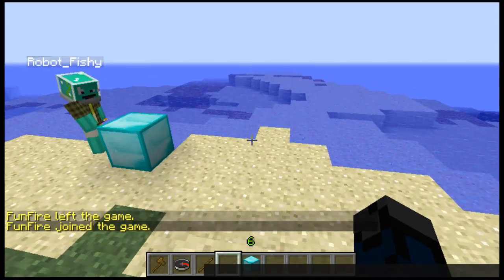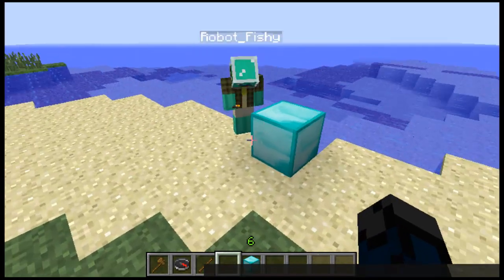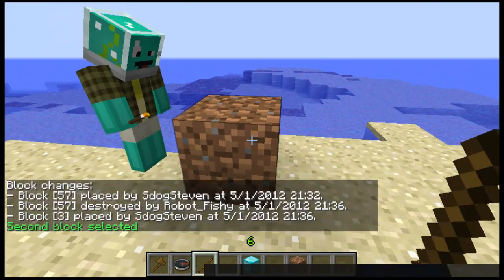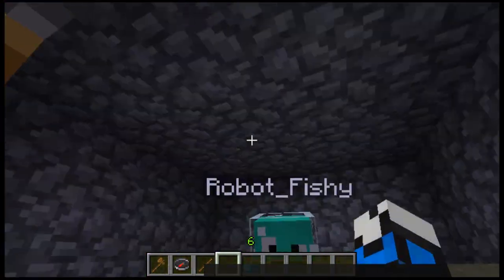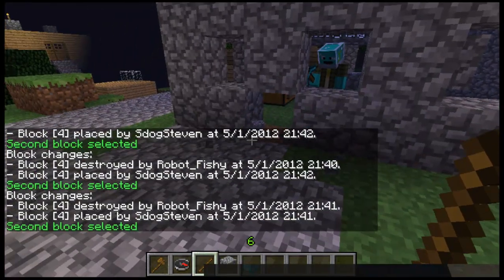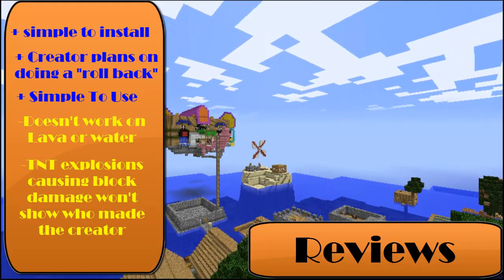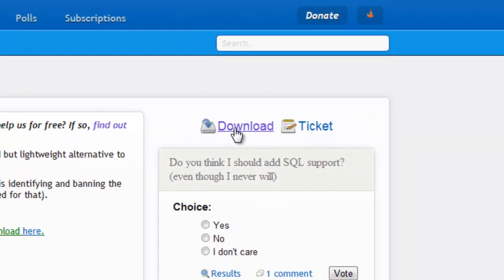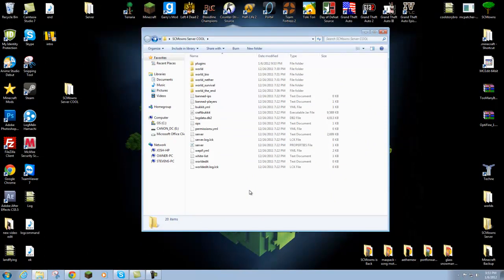Bukkit Plugins - Log Review & Small Tutorial 1.0.1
Hey guys, this video is old. rather just upload it now.
(Plugin Forums)

Log ( FORUM IS GONE! ) SORRY

( Music ) By: Josh Woodward
" The Voices "
( Extra)